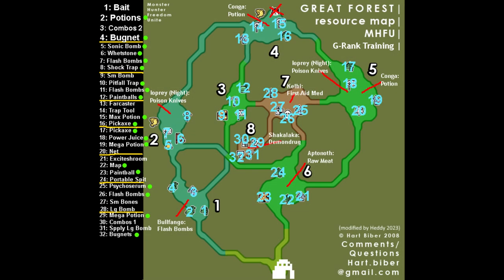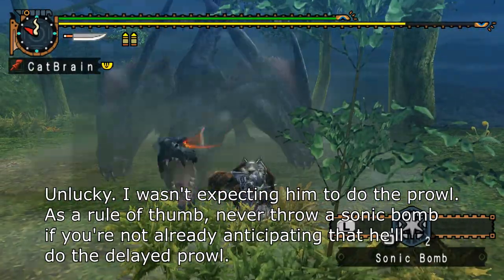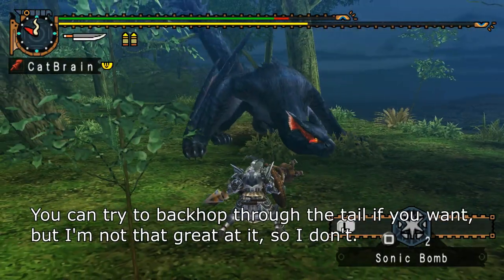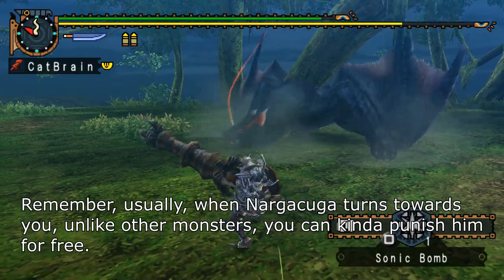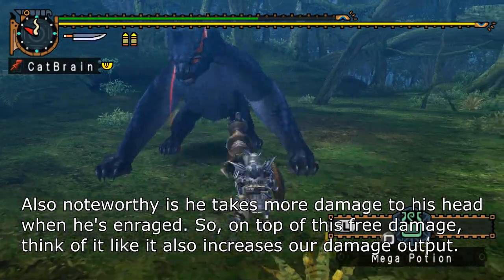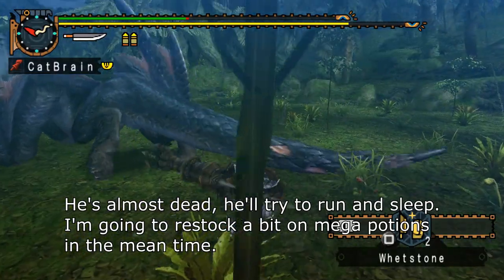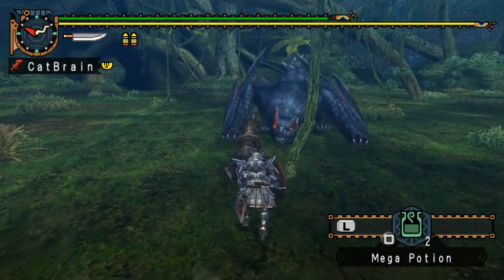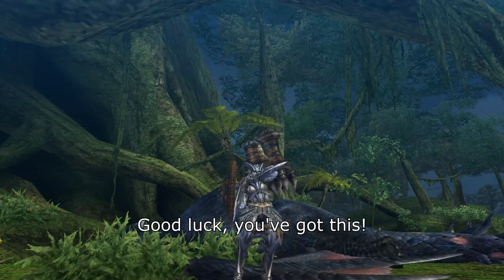[MHFU] Gunlance vs Nargacuga G-Rank Training Quest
Gunlance vs Nargacuga, Narga is similar to Tigrex, maybe that type of monster is just dealt with better when you have a big shield to put in between you.

Here's a link to the edited map I made:
This one is functionally the same as the Hypnocatrice one, but it's in a different style I suppose. I made two 🤷‍♀️ lol

Notably, someone's already gone and listed what can be found in the training quests (as well as a ton of other useful info,) here's the link to the Great Forest section:
There's also this guide which goes into a little more detail:
Here's a link to the original resource map, or at least the one on GameFAQs:

If you're able to, emulation is a great way to play, I highly recommend you use PPSSPP

0:00 Gathering Map
0:49 Quest Start
1:22 Nargacuga Hunt
14:05 Quest Cleared!